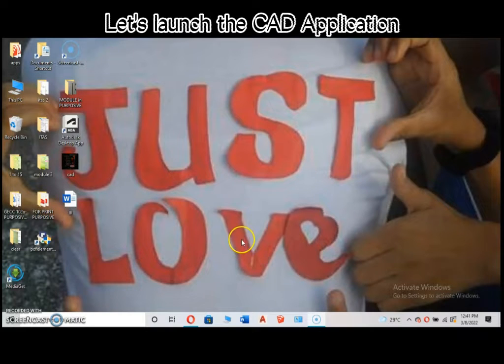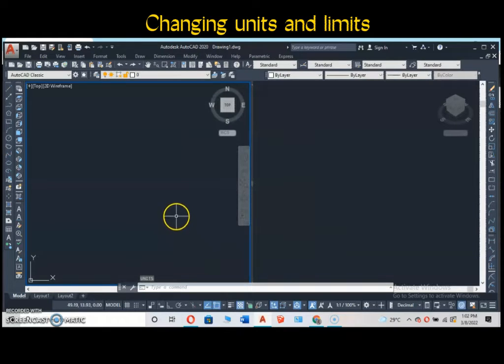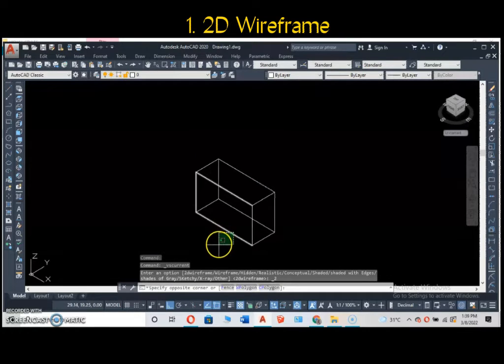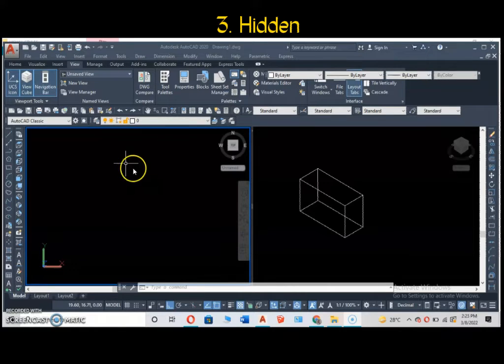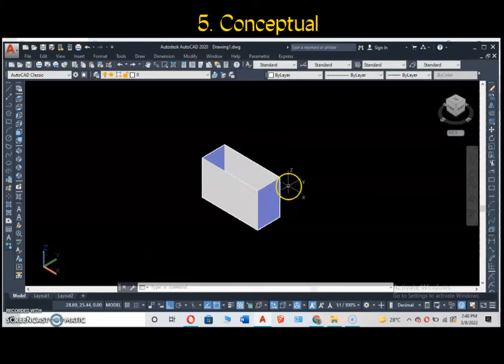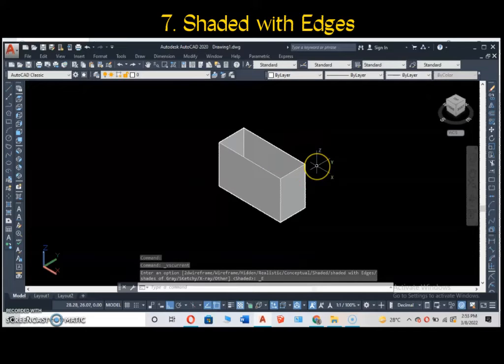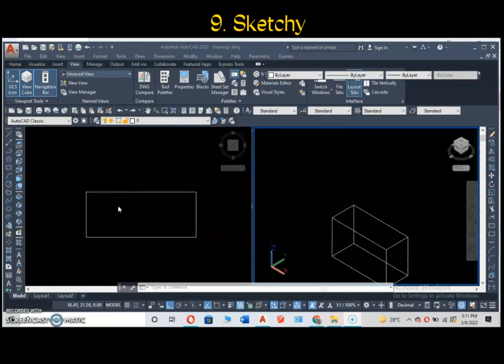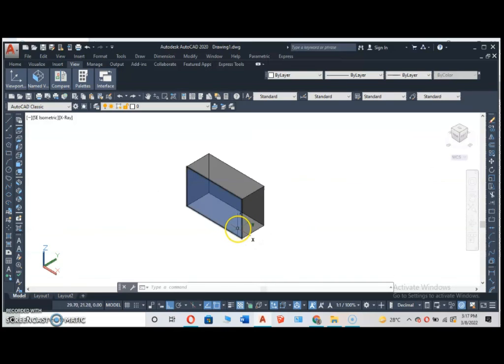ITTS 103 - Industrial Drawing with CAD 3D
10 Kinds of Visual Styles in AutoCAD